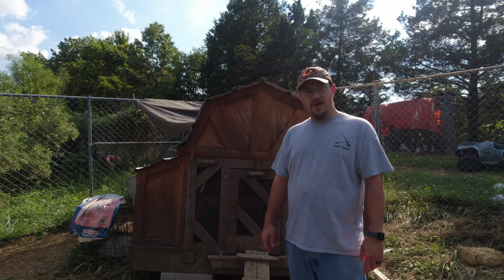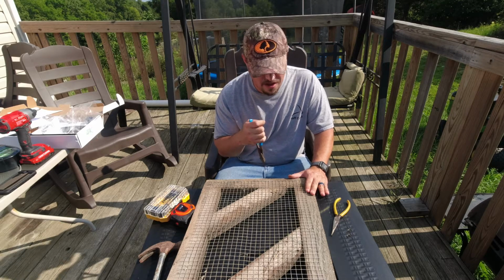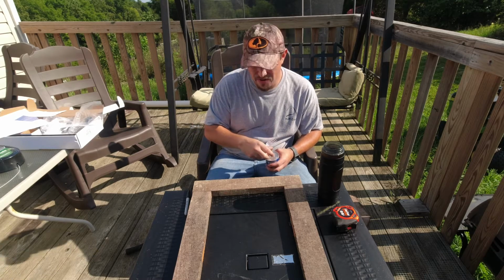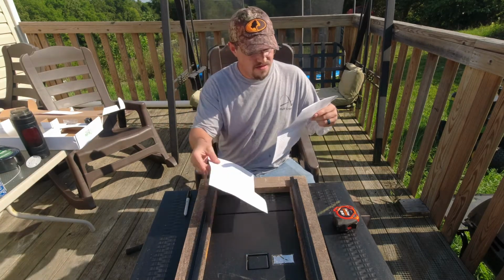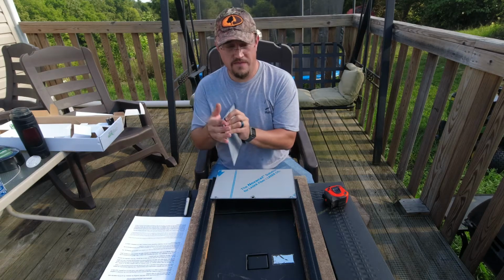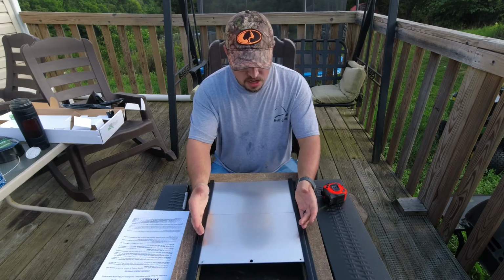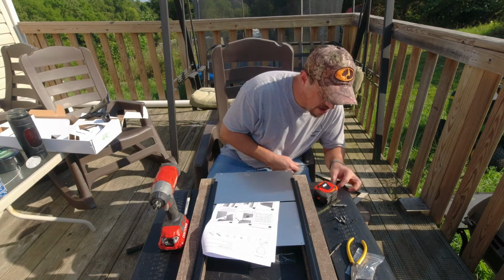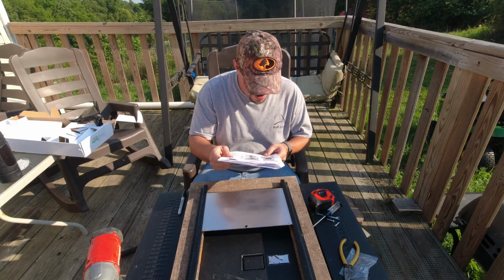Me slowly going insane! Part 1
Watch as the pressures of filming, blistering heat, and trying to put together an automatic chicken coop door slowly drives me insane!